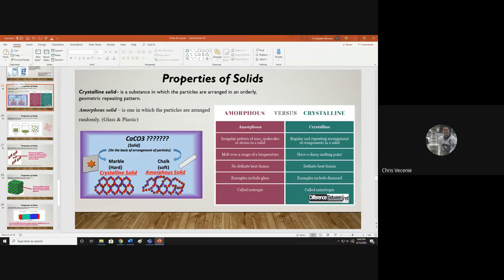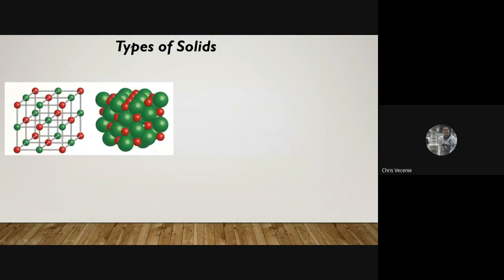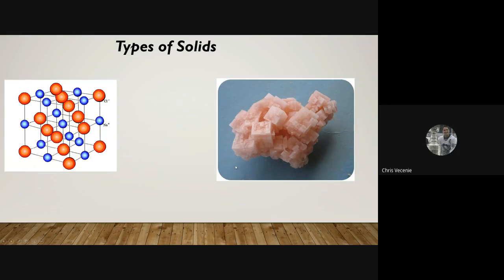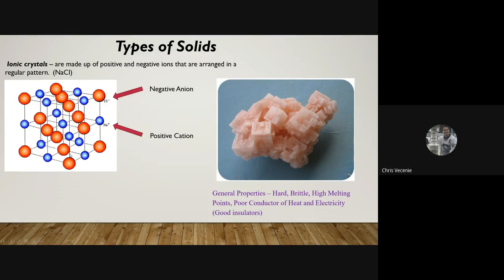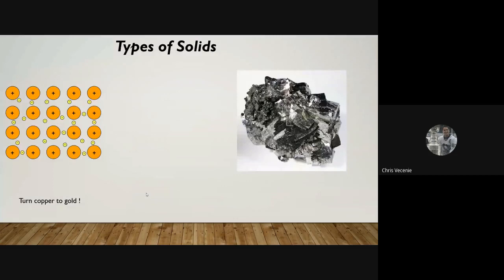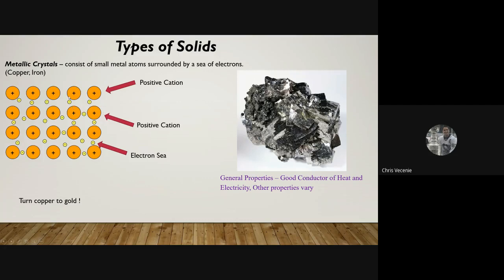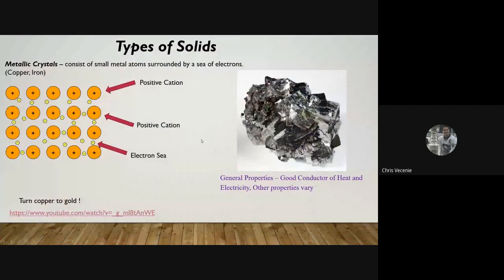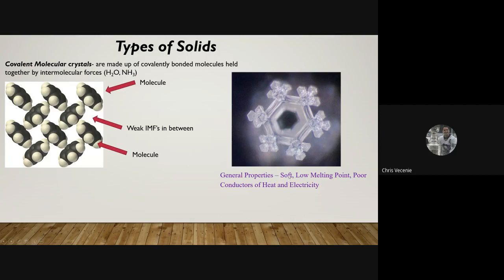Vecenie 4 16 Gen Chem Types of Solids